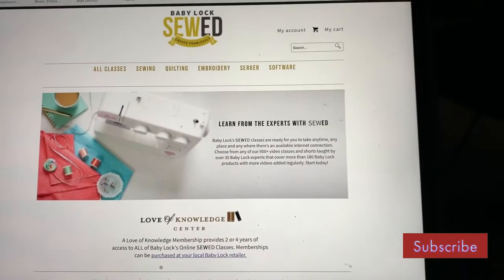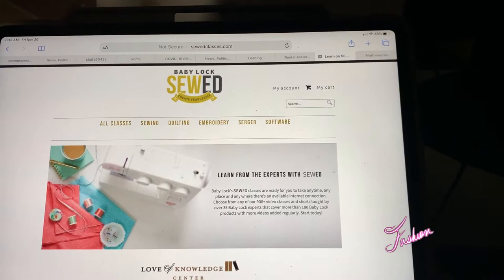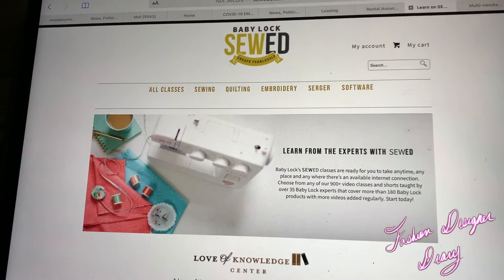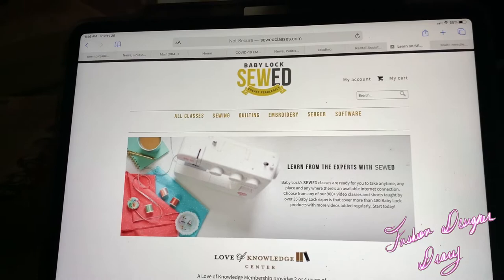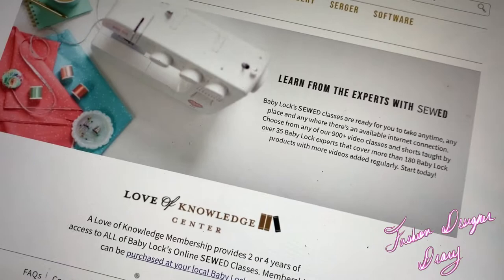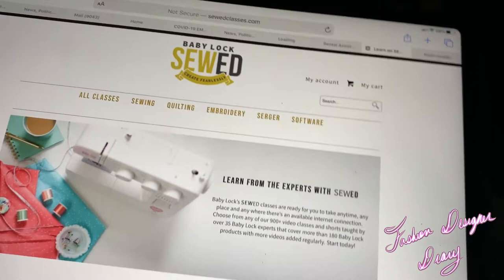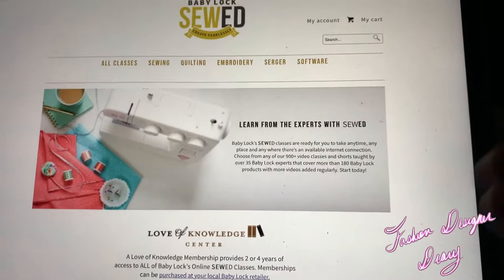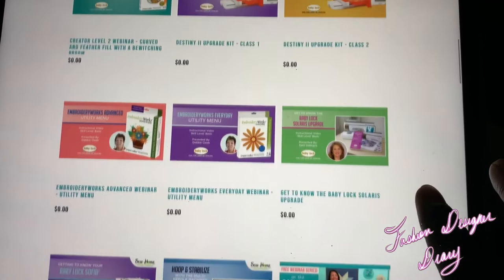Free tutorial sewing classes/ free baby lock embroidery lesson/ sewing blog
Free tutorial sewing classes, free baby lock embroidery, also free embroidery machine tutorial on the baby lock website on my sewing blog.

              🤗Sewing, Pattern, and Draping Supplies
✨Pattern making ruler set ✨Sewing set ✨Armhole ruler ✨French curve ✨Clear ruler ✨Bone ✨Tracing wheel ✨Pattern Paper ✨Awl ✨Tracing Paper ✨Weights ✨Paper scissor ✨Silk pins ✨Oak tag ✨ Loop tuner ✨Belt tuner
               🤗Packaging and Labeling
🎊White Poly Mailer Envelopes Shipping Bags
🎊Brother P-Touch Embellish Elite
🎊Self Sealing Clear Poly Bags
🎊Silhouette Mint
               🤗Embroidery Supplies
🌹Embroidery Applique Scissors
🌹embroidery bend scissors
🌹embroidery straight scissors
🌹Adhesive Spray
🌹Embroidery Thread
🌹Tear away Stabilzer
🌹Cut away Stabilzer
🌹Stabilzer water soluble
                🤗Art Supplies
                🤗Sewing Machine or Embroidery machine I used or recommend
🍄PE 800 embroidery machine
🍄Sewing heavy duty machine
🍄Serger Machine
                Fashion Art Books
                🤗Fashion Books
🪴Fashion Business Book
🪴Draping Book for Beginner
🪴Draping Book
🪴Pattern Making Book
🪴Pattern Grading Book
🪴Pattern Making Book for Beginner
                🤗Printers
💥Basic Printer
💥All in one Printer
                🤗Camera and Lighting I used
💫video camera
💫ring light
                🤗Stickers supplies
🌸Plastic Sheets
🌸Tissue Paper
🌸Sticker paper
                🤗Cutter Machine I used
❤️‍🔥Cameo 4
❤️‍🔥Brother Scan and Cut